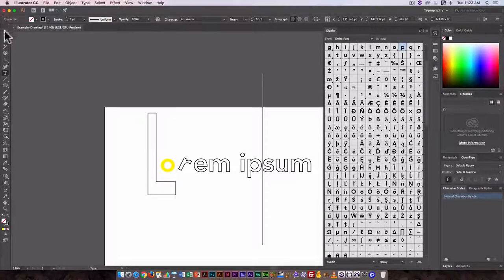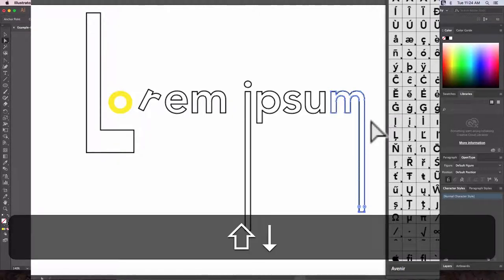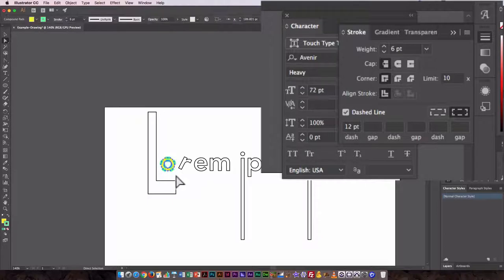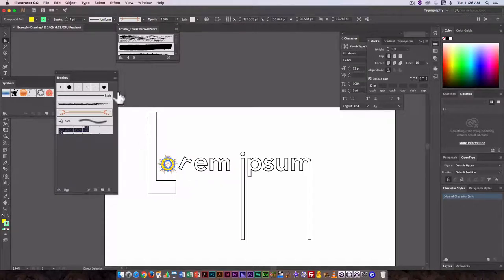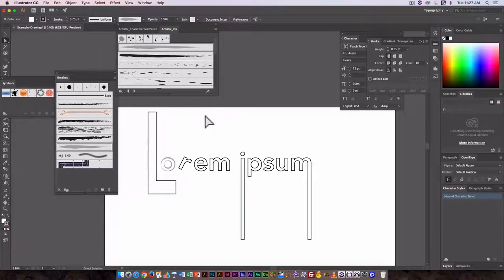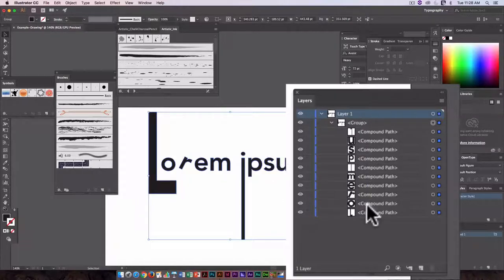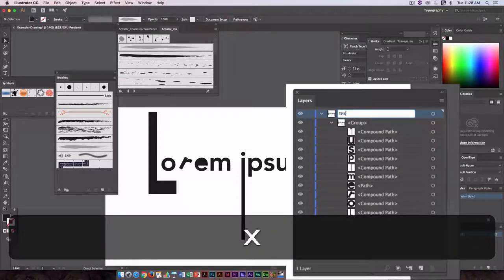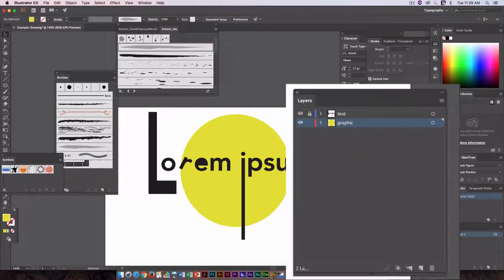Illustrator 03: Creating Outlines from Text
Changing editable type into shapes using Create Outlines